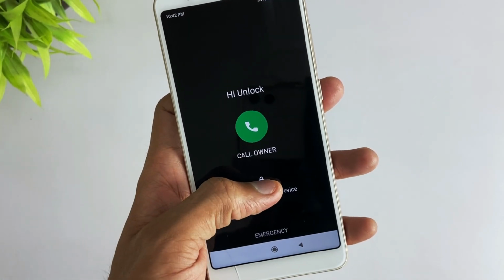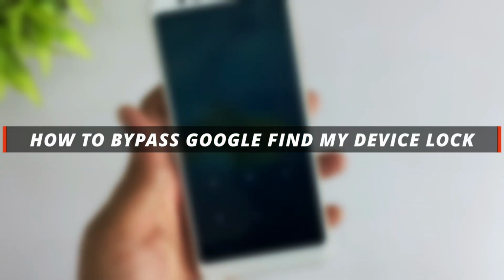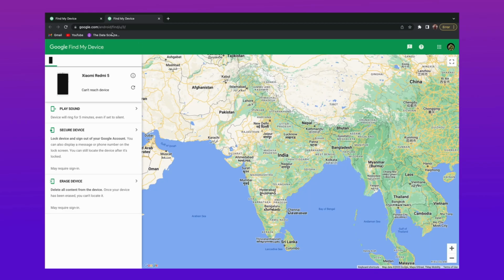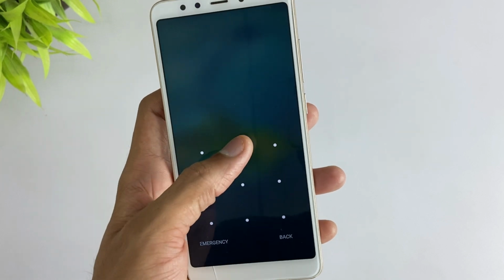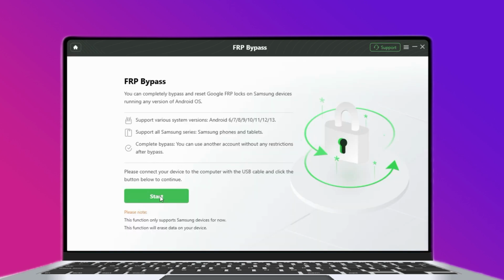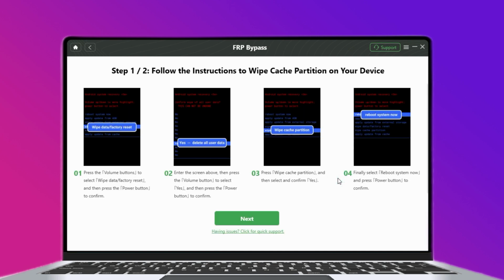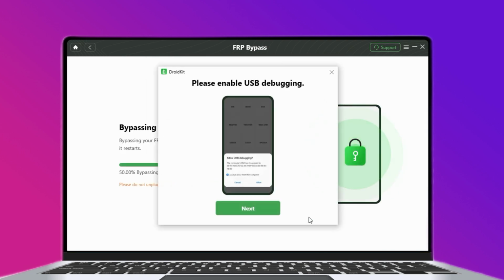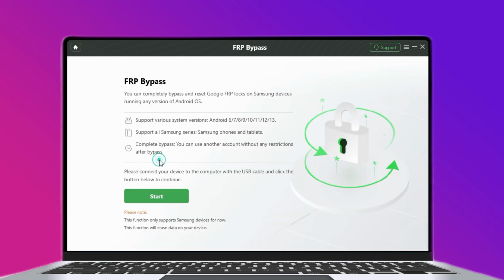Locked by Find My Device? How to Unlock Google Find My Device 2025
Google Find My Device is a tool that may be used to track down the whereabouts of a lost or stolen phone.  However, if you’ve found your lost phone but locked by Find My Device forgot the password, how to unlock Google Find My Device?

With a thorough guide, this video will cover the most useful tips that you need to know about Google find my device unlock on the phone. If you’re interested, keep watching!
📌DroidKit FRP Bypass Feature Supports All Samsung and Xiaomi Phones, Tablets!
00:00 Intro
00:24 Unlock Phone with Find My Device
00:57 Unlock Google Find My Device with iMobie DroidKit